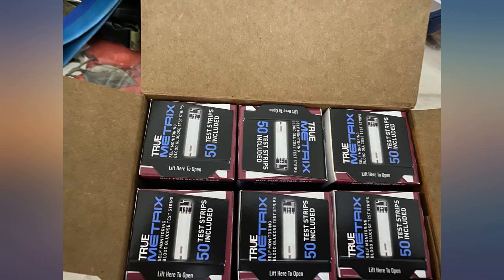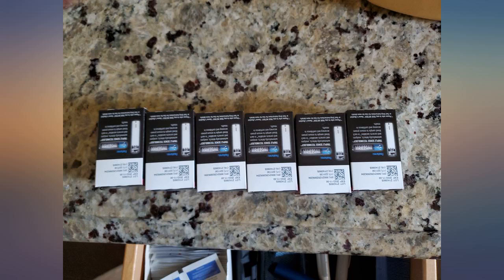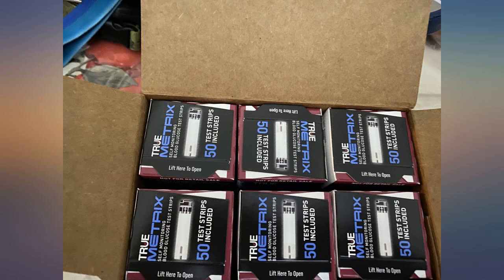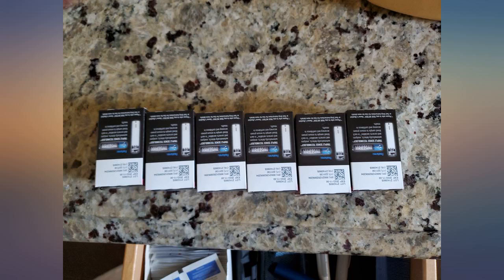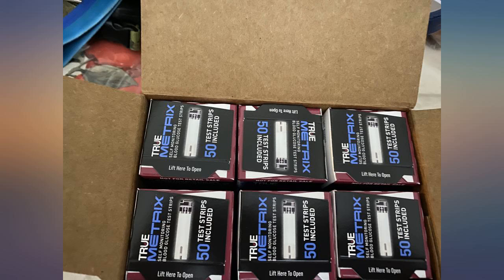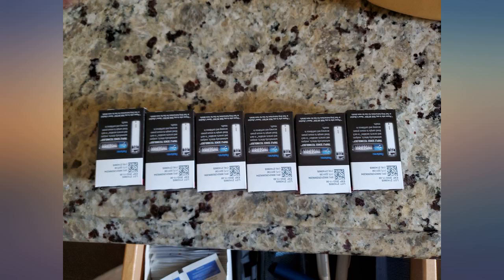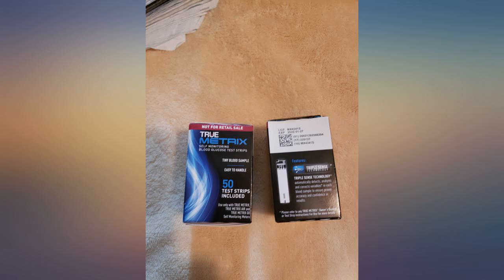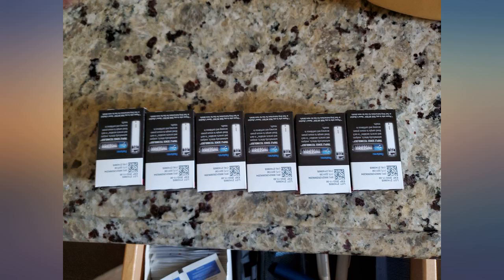6 x 50 ct TRUE METRIX(r) NFRS Test Strips (300 Test Strips) review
6 x 50 ct TRUE METRIX(r) NFRS Test Strips (300 Test Strips)

Main Features:
- Tiny Blood Sample - 0.5 microliter
- Use only with TRUE METRIX, TRUE METRIX AIR and TRUE METRIX GO Self Monitoring Blood Glucose Meters
- TRUE METRIX Self Monitoring Blood Glucose Test Strips are intended to be used by a single person and not shared
- Features TRIPLE SENSE TECHNOLOGY